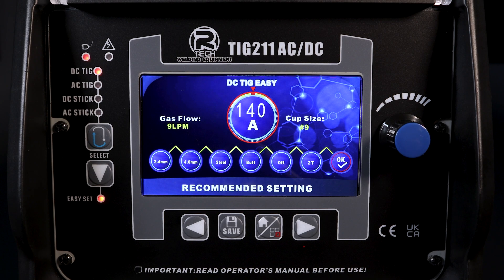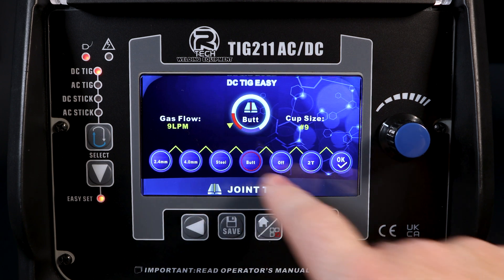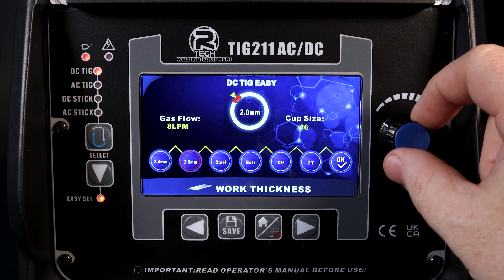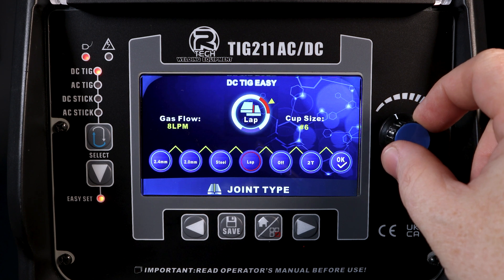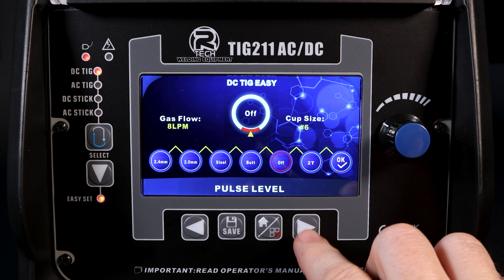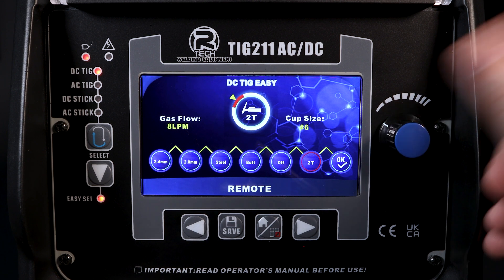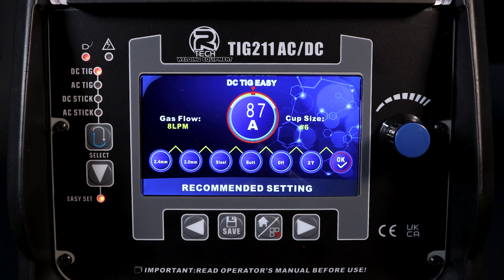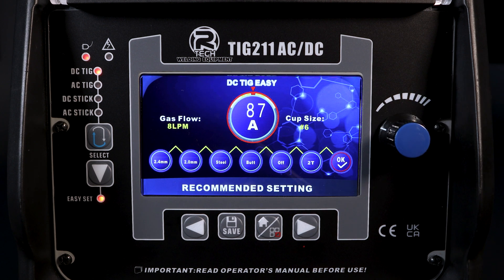R-Tech Advanced AC/DC TIG - How To Use DC Easy Setup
In this video, we will go through how to use DC Easy setup on the new R-Tech AC/DC TIG Welding machines.

If you need further help with setting up the machine or have any other questions regarding TIG welding, please give us a call on

To see our range of TIG Welding Machines, Click The

💙 5 YEAR Collect and Return Warranty
🚛 Fast, Next Working Day Delivery**
⭐️ Unbeatable Customer Service